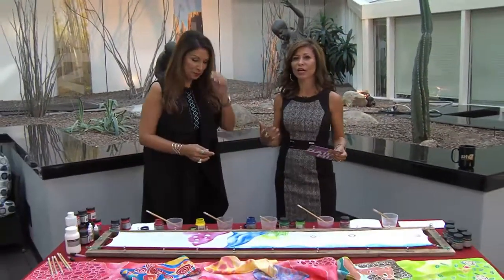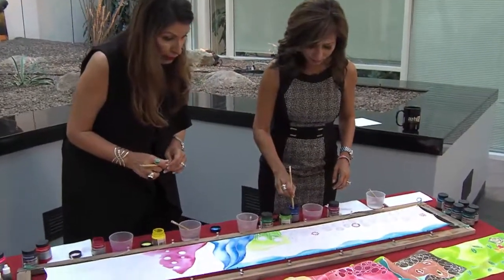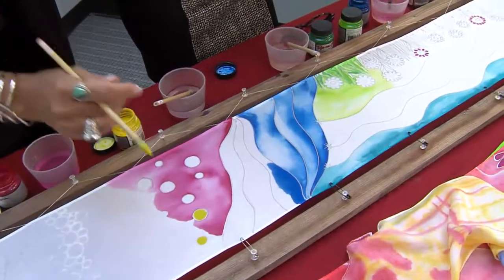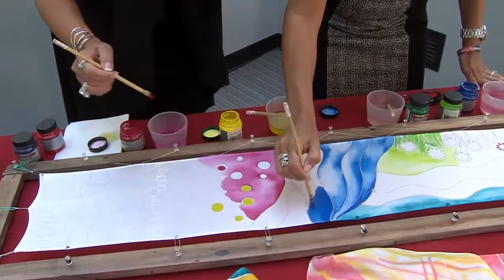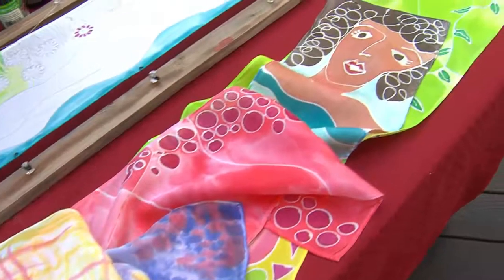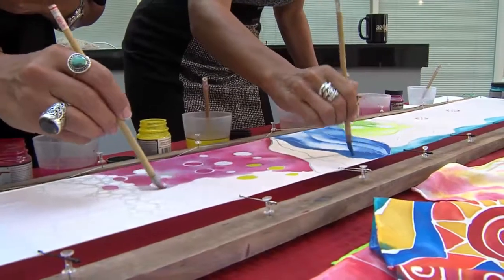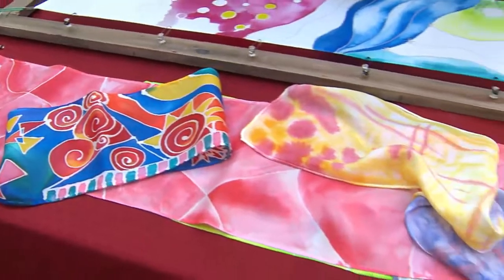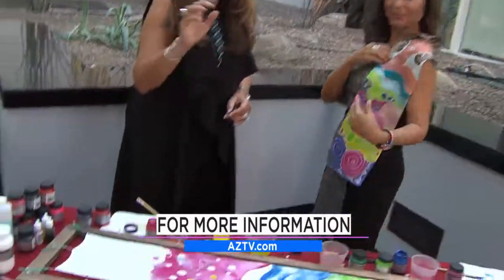AZTV AZ Daily Mix Ruby Farias 9 12 2017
DIY Painting on Silk